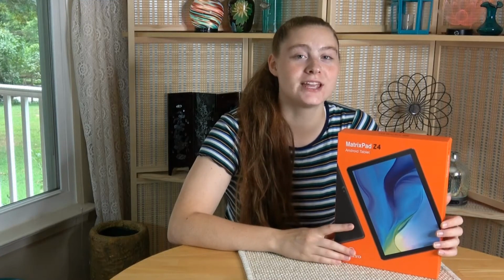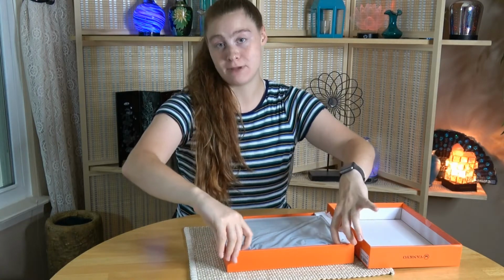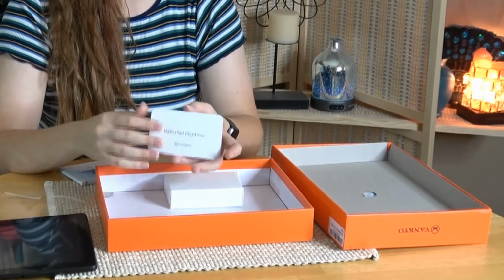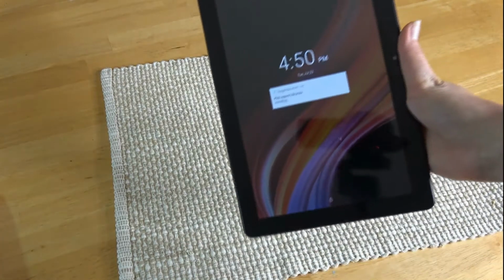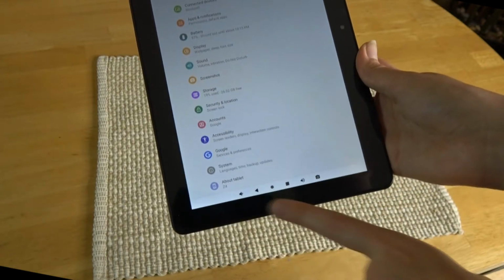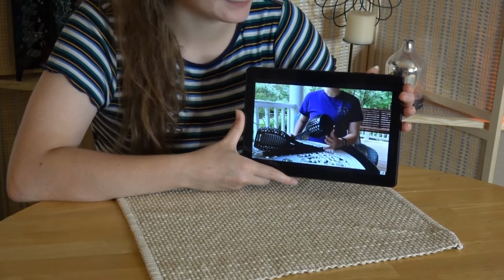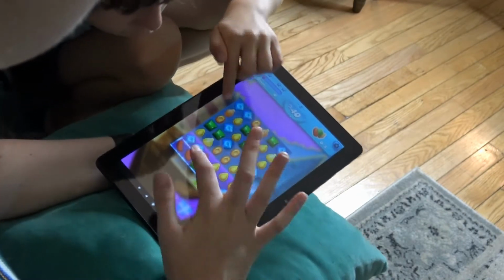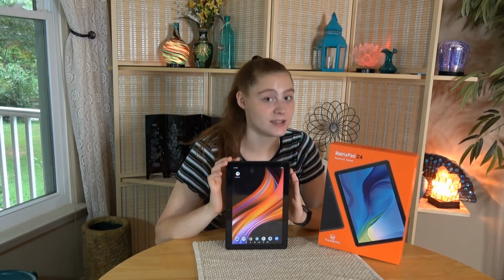NEW 10 Inch Vankyo MatrixPad Z4 ⭐Android Tablet Powerful & Affordable! 👈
The NEW 10 inch Vankyo MatrixPad Z4 is affordably priced and packed with Android OS, 32 GB storage, a quad-core processor, dual cameras and more!

Canada Amazon
UK Amazon

This video contains an unboxing and demo of the Vankyo MatrixPad Z4 10 inch tablet, which has 32 GB Storage, a quad-core precessor and 2 gb of RAM.  It is a high performance Andriod tabled offers a 1280 X 800 IPS display, dual cameras and dual speakers.  It has a microSD card slot, which allows you to add up to 128 of additional memory.  Keep your favorite music, videos, photos and eBooks with you.

Josh Woodward "Little Tomcat"
Creative Common Attribution